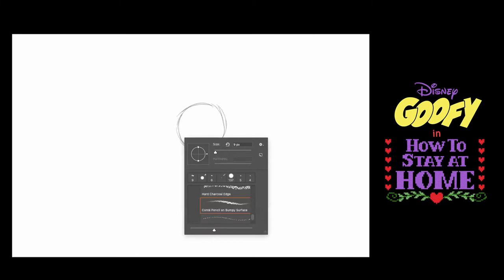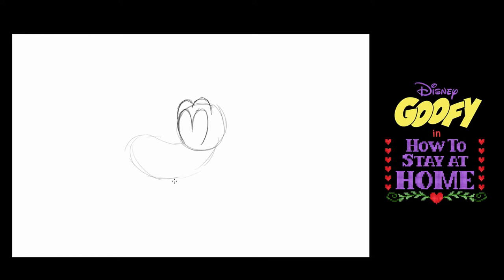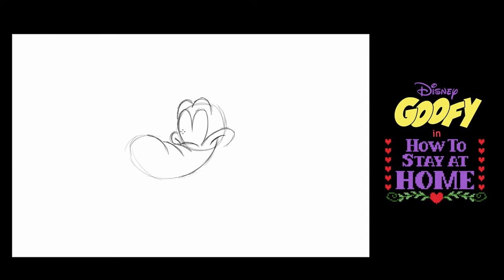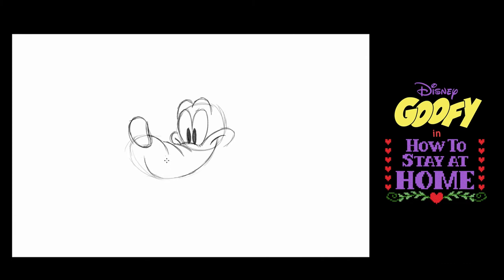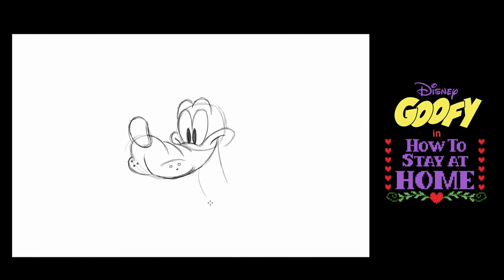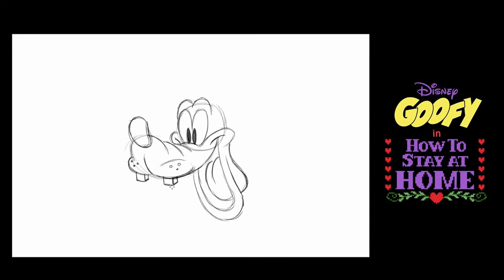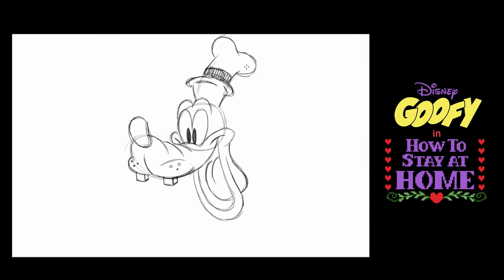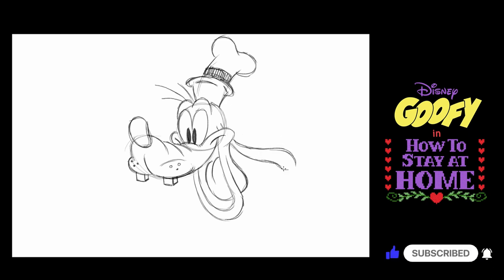Eric Goldberg, storico disegnatore Disney: mostra come disegnare Pippo!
CIAO, LEGGIMI 🤗
Il canale YOUTUBE ufficiale di CULTURA POP, la verticale di Tom's HW ITALIA dedicata al mondo dell'intrattenimento! Film, serie TV, Gadget, LEGO, action Figure, oggetti da collezionismo, giochi di ruolo e da tavolo... tutto in un grande contenitore per accompagnarvi giornalmente e farvi scoprire quanto di meglio (e peggio) il mondo Geek e POP mette a disposizione!

Per "Pippo: divertirsti in sicurezza" Eric Goldberg, storico disegnatore Disney. mostra come disegnare Pippo.

Eric Goldberg è uno storico disegnatore 2d Disney, regista di Pocahontas e disegnatore ed animatore di personaggi come Aladin ed Il Genio in Aladdin o Hercules e Phil in Hercules, è in arrivo su Disney+ con 3 nuovi cortometraggi su Pippo ispirati agli storici  cartoni come L'Arte di Sciare o Pippo ed il Ballo.

ATTIVA LA 🔔 PER RESTARE AGGIORNATO/A SUI PROSSIMI VIDEO!!

RESTA CONNESSO! 📲